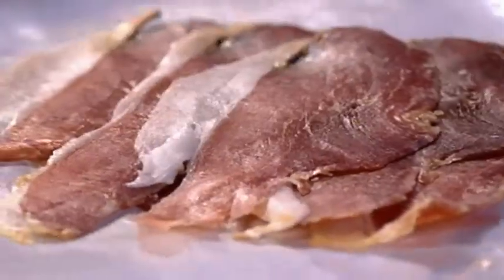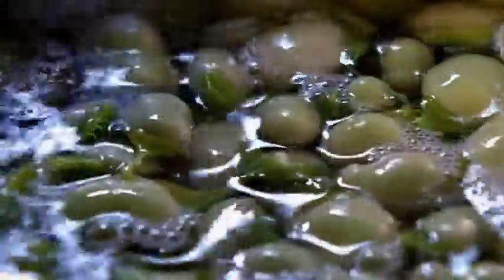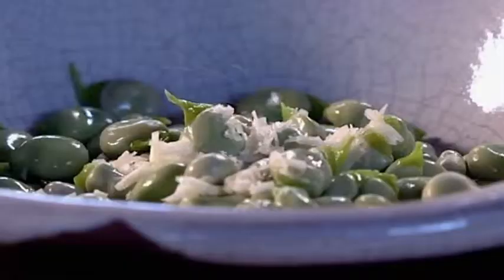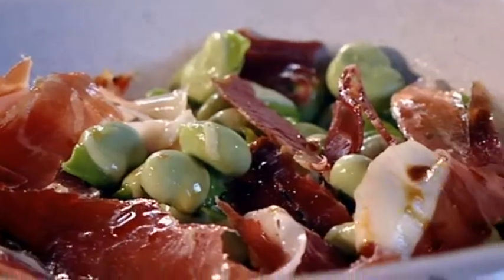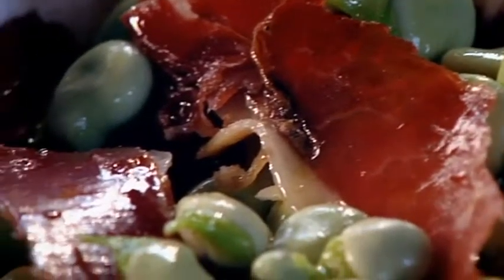Broad bean and ham salad picnic recipe - What To Eat Now: Summer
Valentine Warner's quick recipe for a broadbean and cold meat salad perfect for picnics.
Plus tips on seasonal goodies for picnics including herbs, fish and cherries.